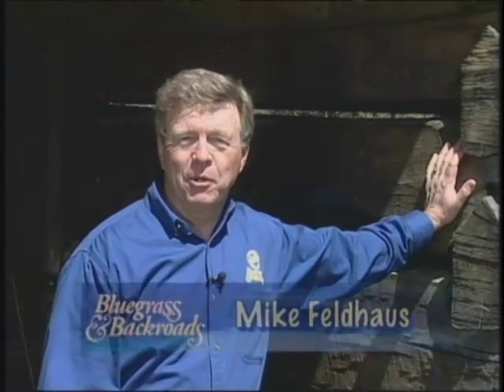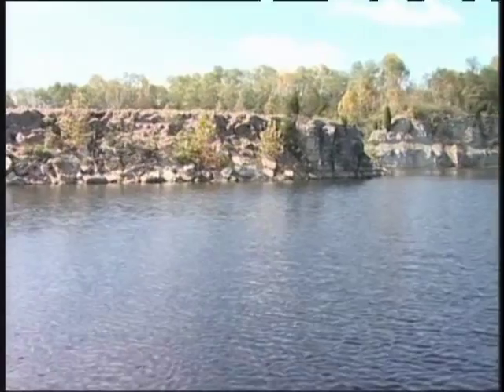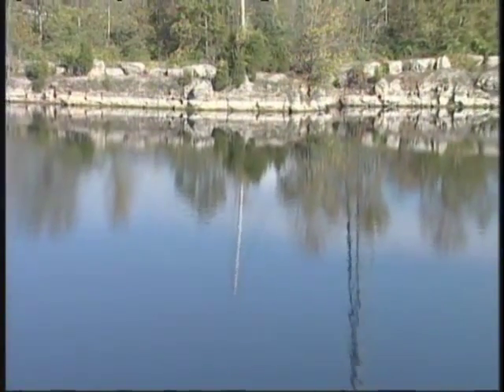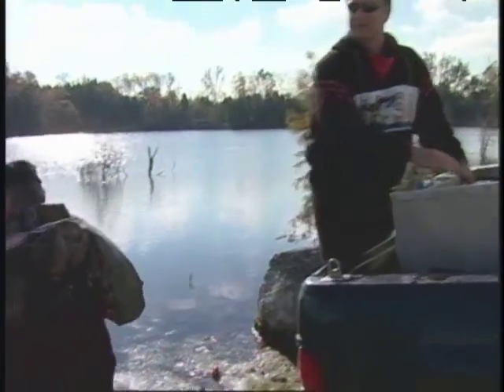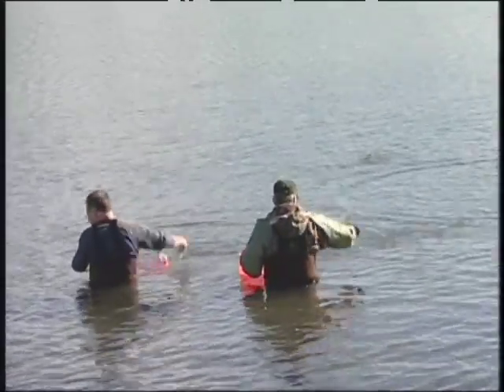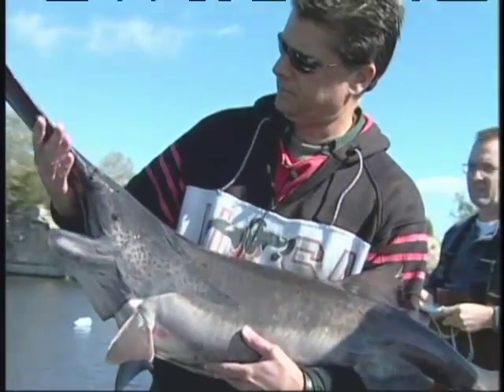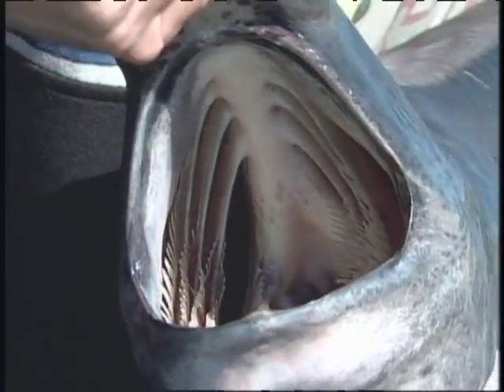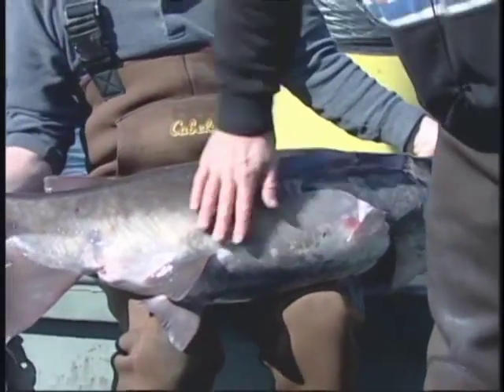Bluegrass & Backroads Spoonbill Catfish 1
Harvesting Paddlefish from a reservoir Kentucky in Louisville